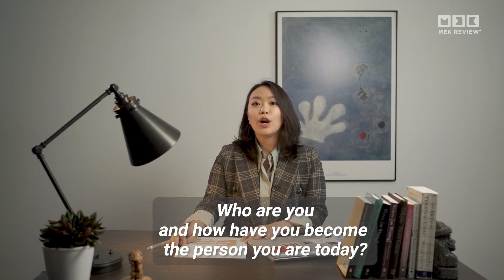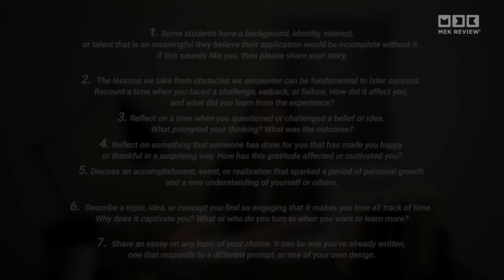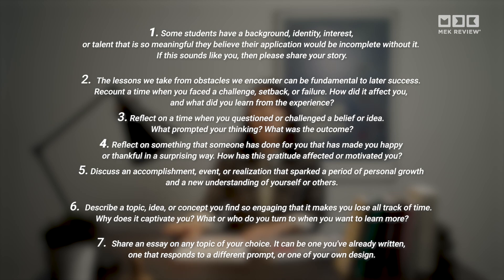The Common App Essay: How to Get Started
How to Get Started on Your Common App Essay!

For most high school students, the Common App essay is the most daunting part of the college application because it has been years since they have last written about themselves. With historical analyses, lab reports, and literary papers, students have written about everything BUT themselves for the past three years of high school. Ms. Jaehee is here to tell you how to get started on this daunting essay, on the right foot.

A great Common App essay will add depth to your college application, adding details that the resume or activities list or letters of recommendation just can't cover. It shows growth, and it shows colleges WHY you belong on their campuses! With a strong Common App essay, you can achieve great lengths.